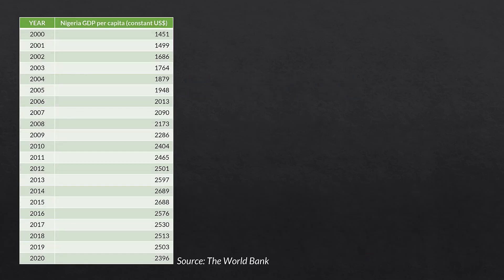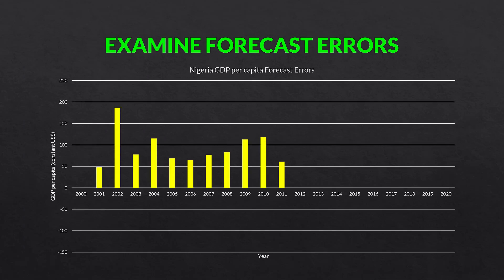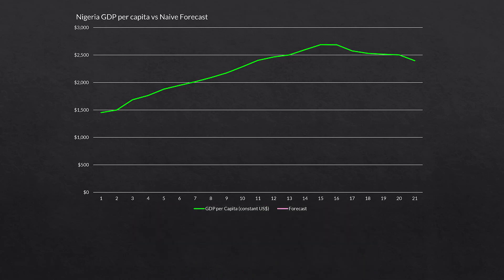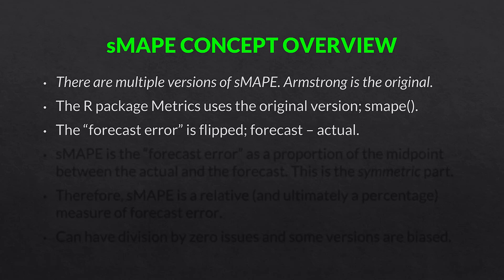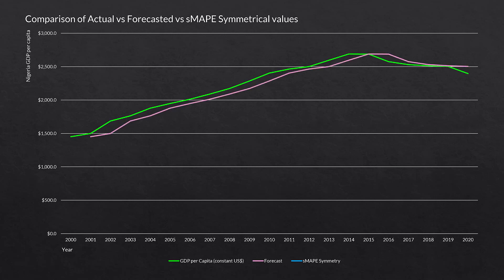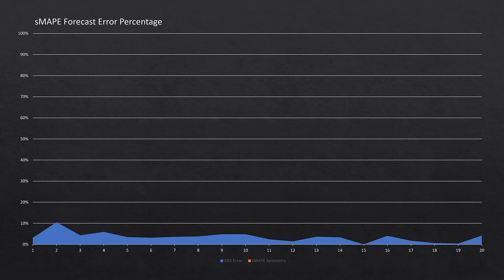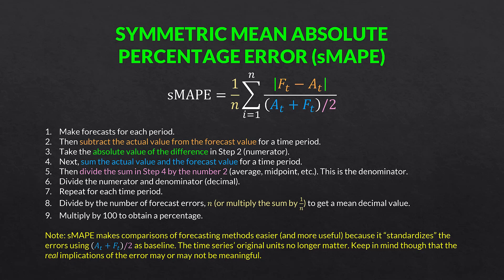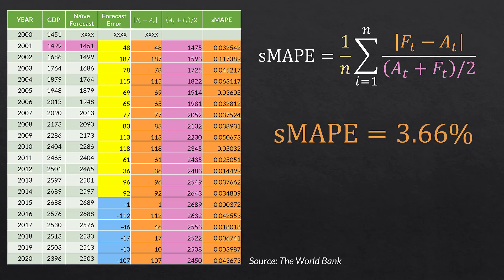Time Series 101: sMAPE Forecast Accuracy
In this Time Series 101 video, we learn about forecast accuracy by examining the sMAPE,  symmetric mean absolute percentage error, using visuals. Note that there are several versions of sMAPE; in this video, we learn the original version.